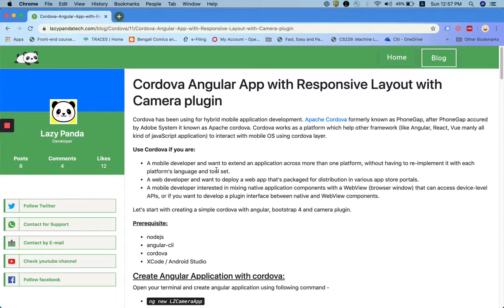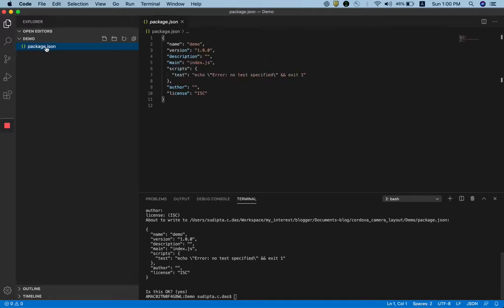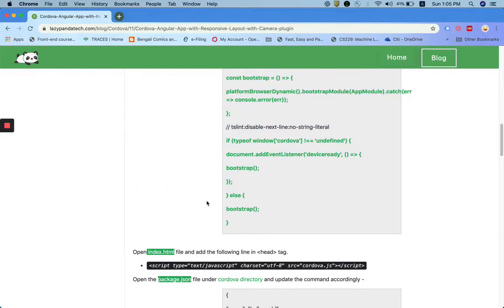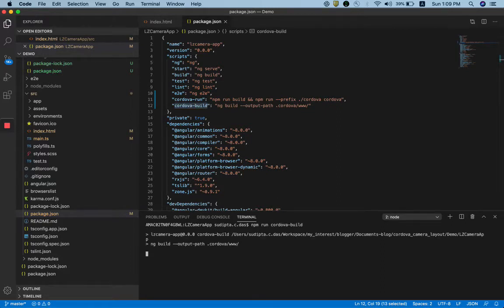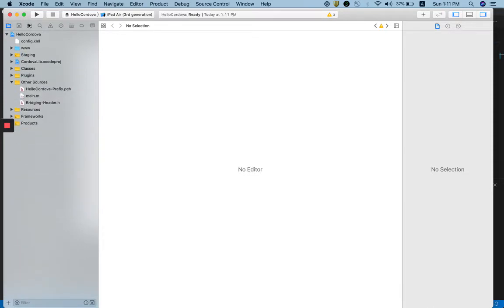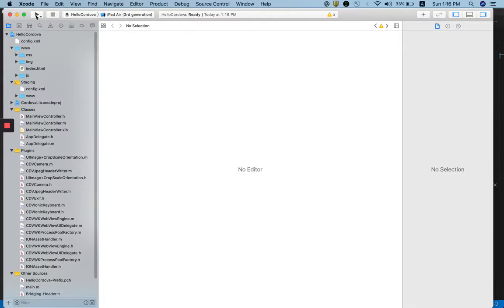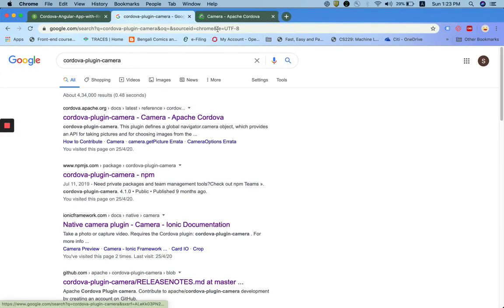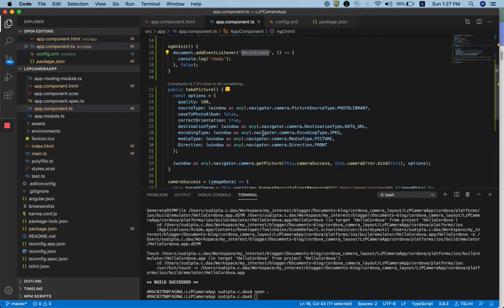Convert SPA into Cordova based Mobile Application - with Camera plugin Integration